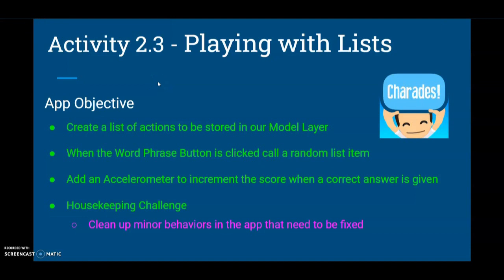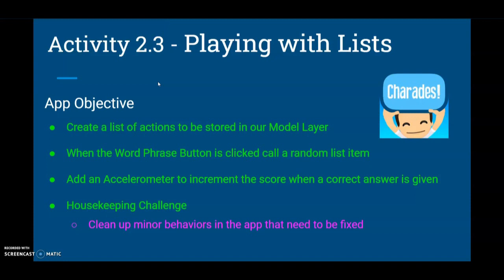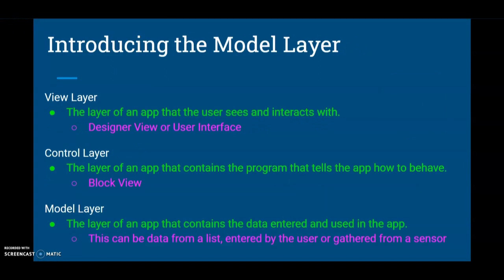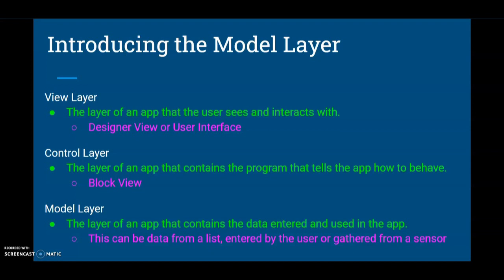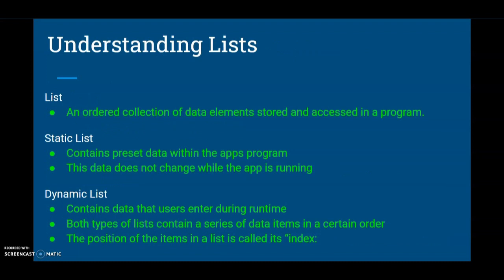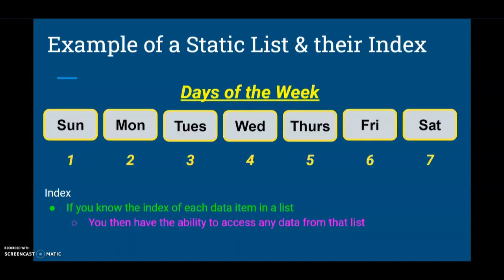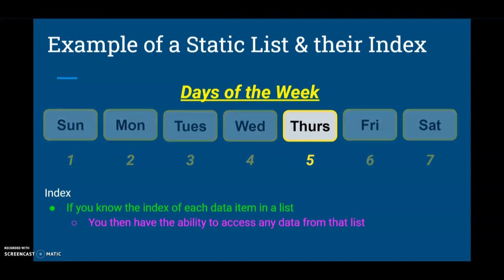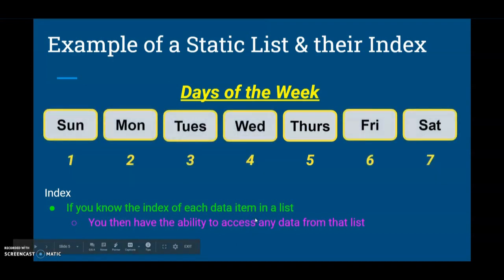Activity 2.3 - Playing with Lists (Activity Intro)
This video will introduce you to Activity 2.3 - Playing with Lists. We will discuss Activity Objective, Model Layer, Types of Lists (Static & Dynamic) and their Index Position prior to continuing in MIT App Inventor.